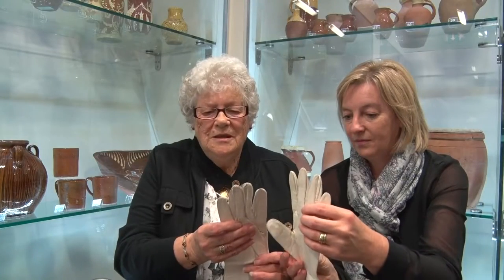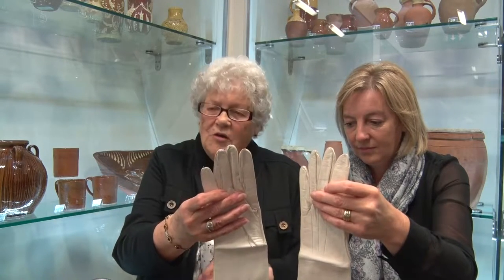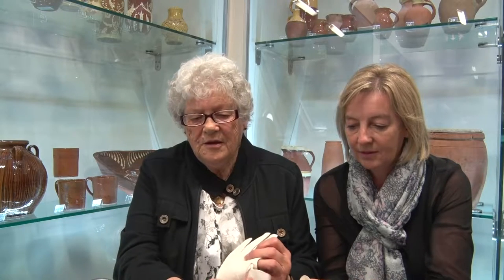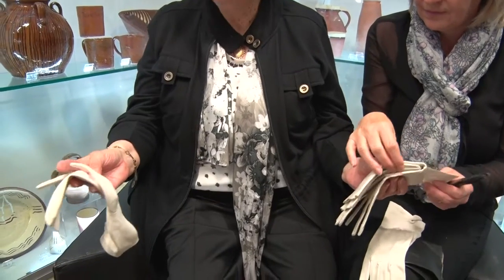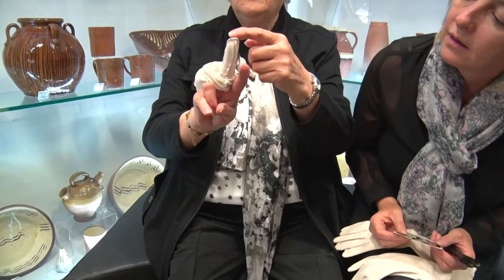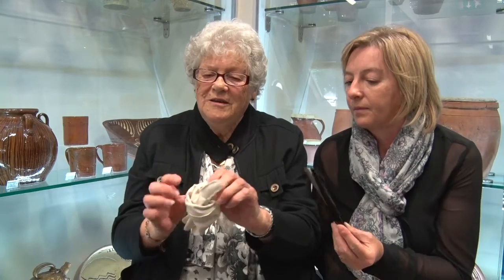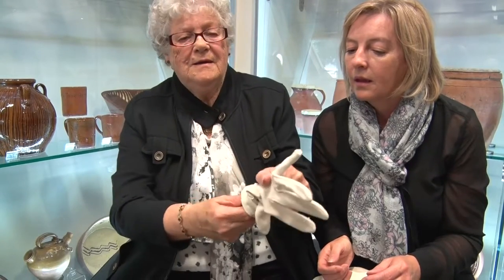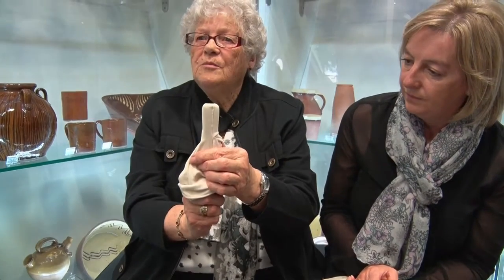Glove Stories: Julia - a teddy bear made of fourchettes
Julia Thorne and her daughter Yvette talk about Julia's work as a glover at Dent's glove factory in Pilton, Barnstaple in north Devon.  Julia tells us how the gloves were made and how she made a teddy bear from scraps when she worked as an outworker at home.

These short films are part of North Devon Moving Image's Glove Stories project - recording stories of the glove making industry in north Devon.  More information on the project on our